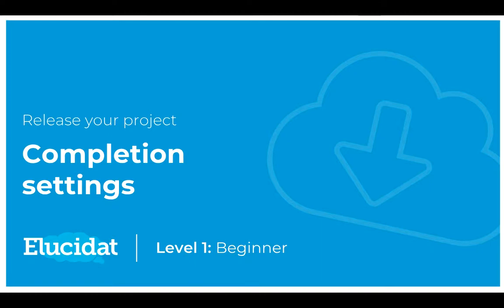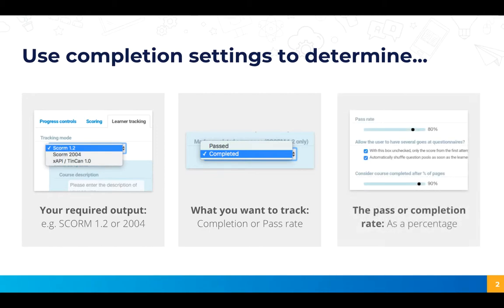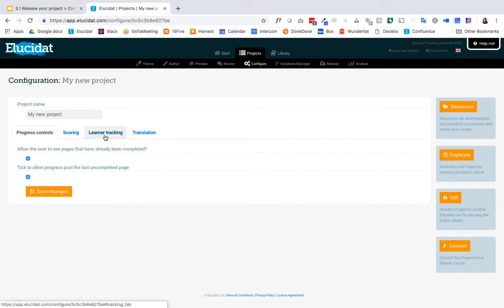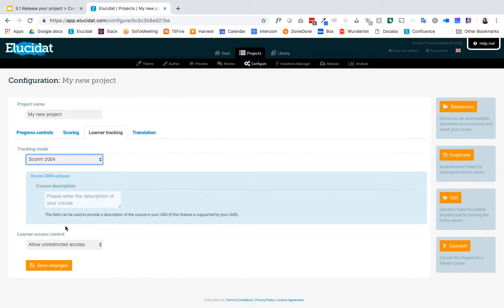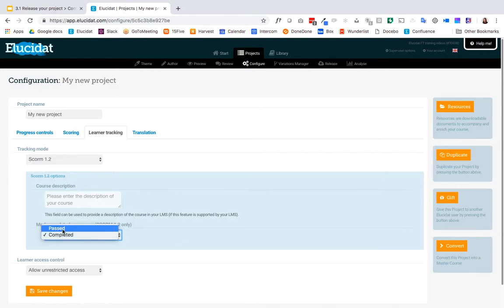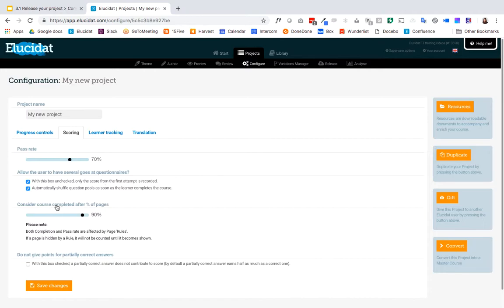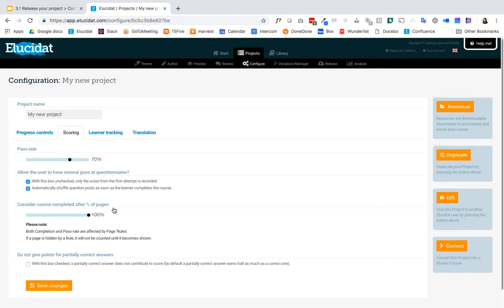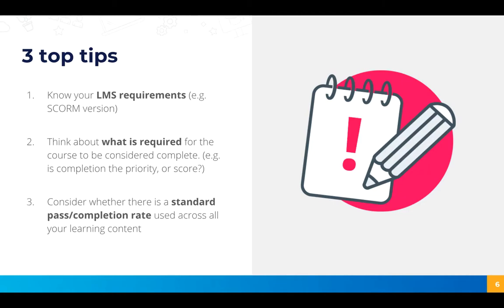Completion settings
Scoring and completion settings operate at both page level and project level, which interacts with the LMS.